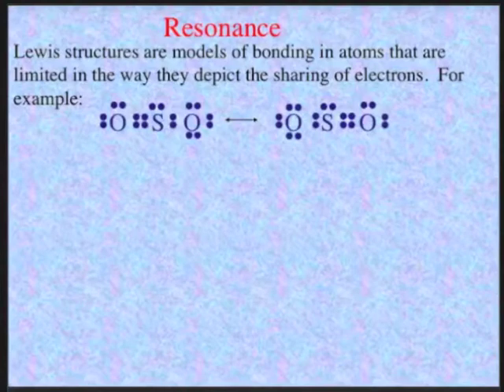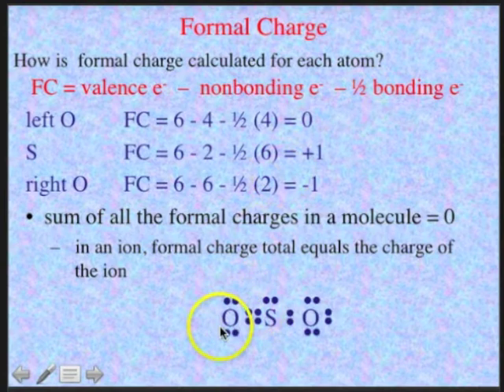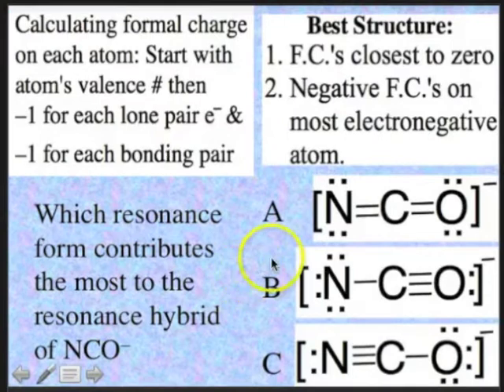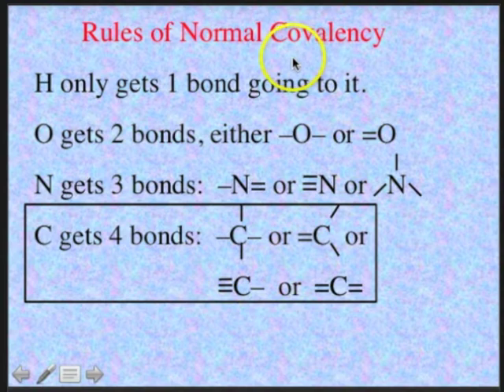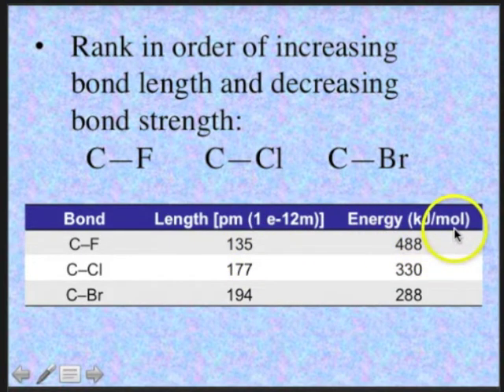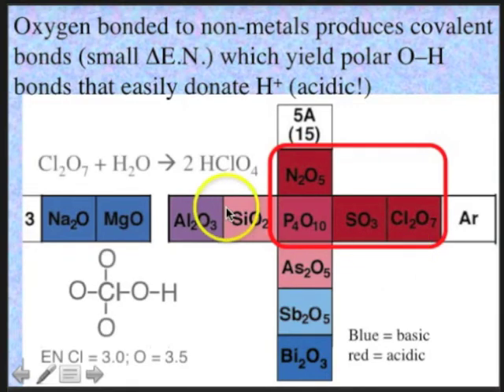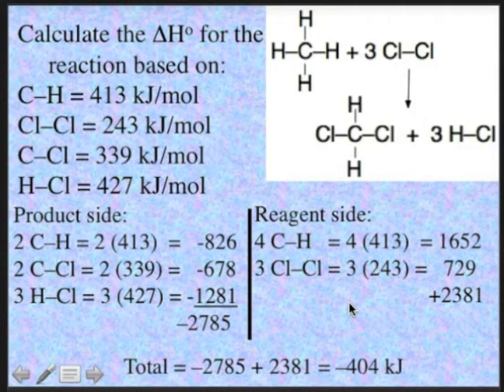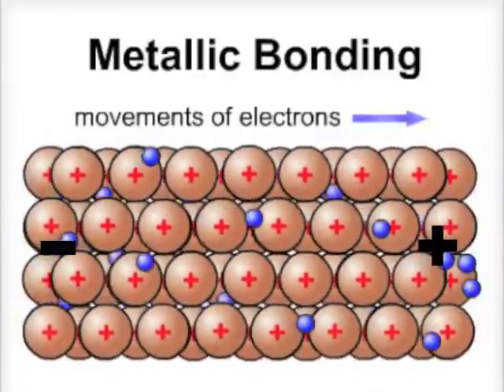Video Chpt 9B